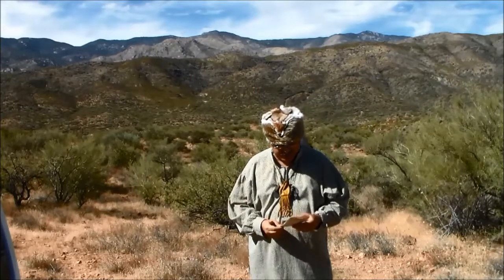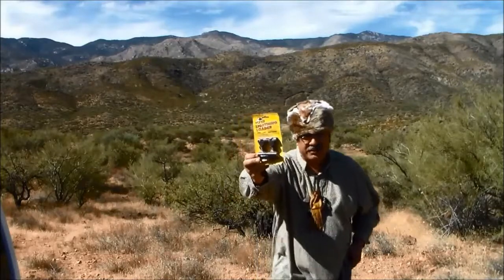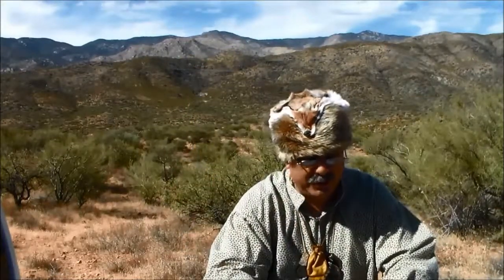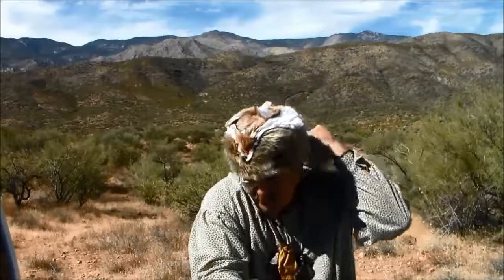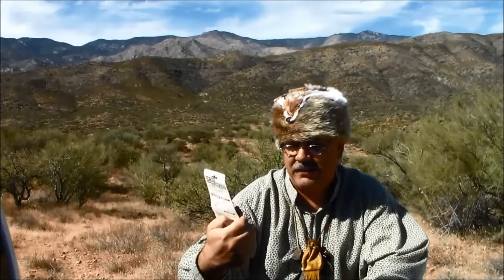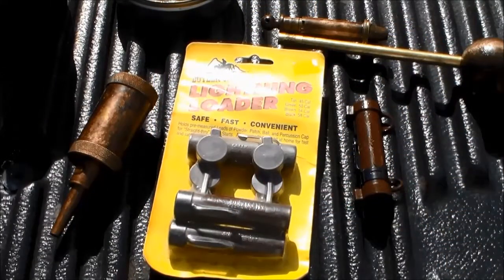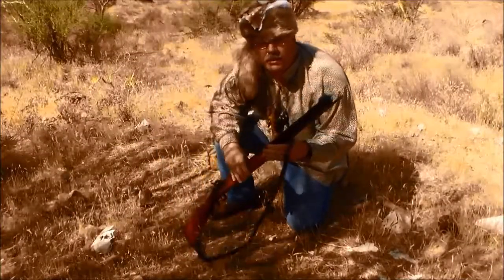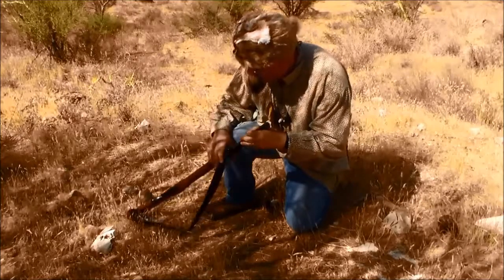Lightning Loader Butler Creek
The fastest safe pre-loader for muzzle loaders. The "straight-thru" short start holds pre-measured loads of powder, patched ball or lubed projectile. Just pour the powder down the muzzle; then using a ball starter, load the projectile in one smooth motion.
The finest static-proof polymers are used to ensure safe loading. Extra percussion caps can be safely carried in the convenient holders. The "original pre-loader" is designed to hold all safe levels of powder charges. Just clip in your shirt pocket or in the possibles bag. Be ready for the fast and safe second shot... if you need it.